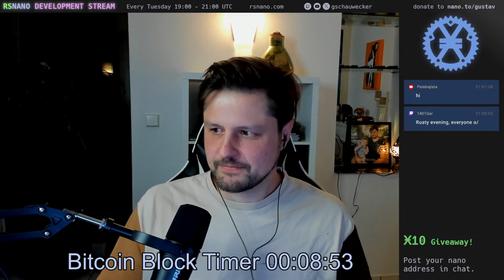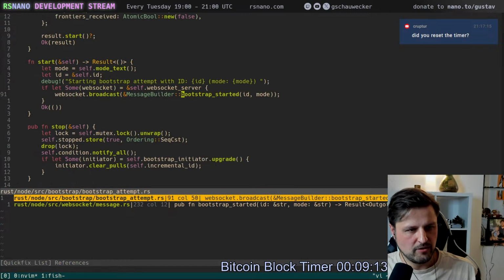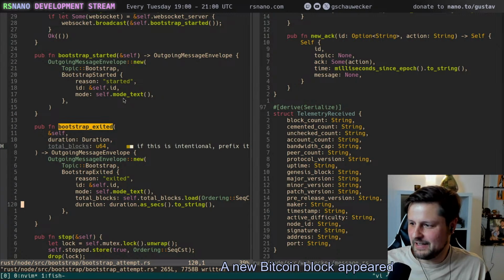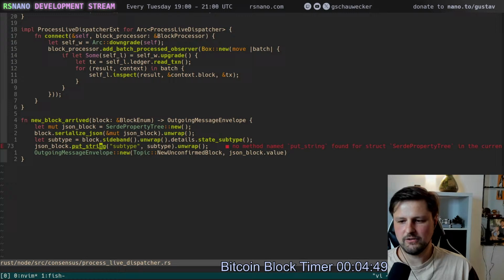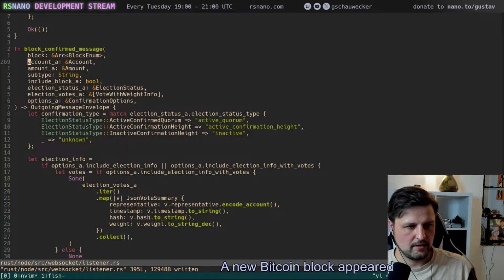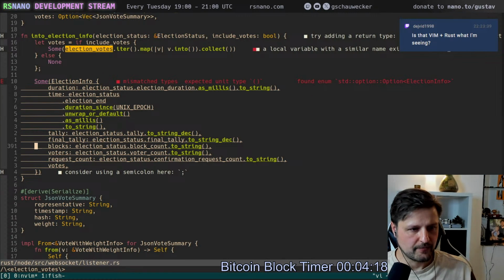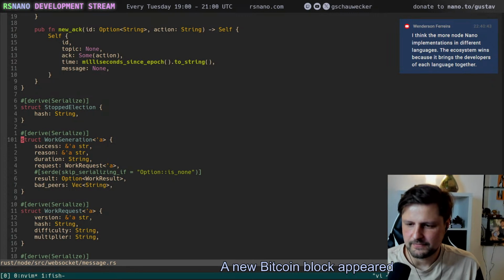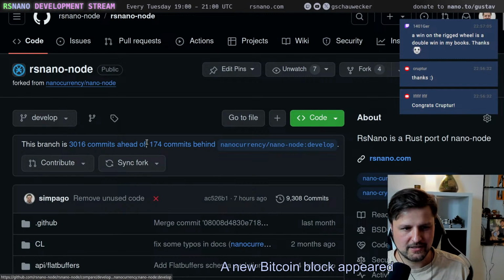Code Cleanup!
In this live stream we work on the RsNano project -  a code fork of the original nano cryptocurrency node. We move small parts of the C++ code base to Rust while the node should be runnable at all times. I focus on  test-driven-development (TDD) and refactoring to clean up the code.

I stream every Tuesday from 19:00 to 21:00 UTC.

Or watch my streams on X:   / gschauwecker

Zero fees, eco-friendly, instant payments.